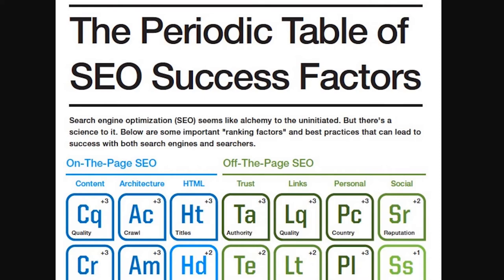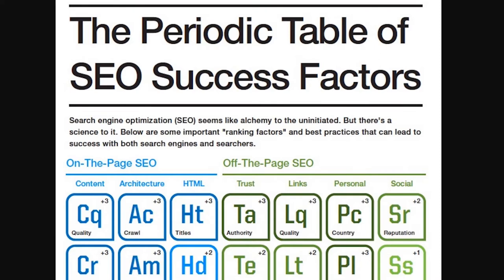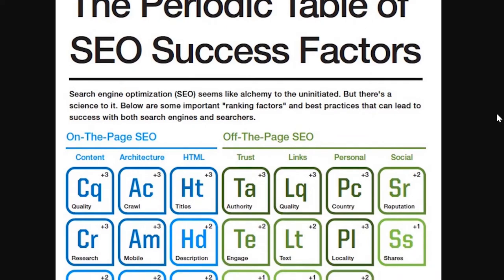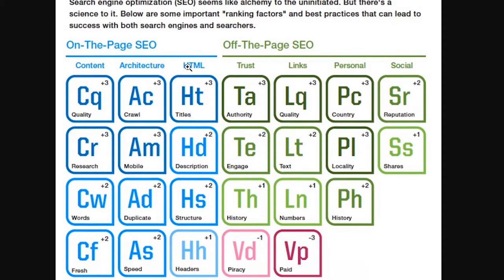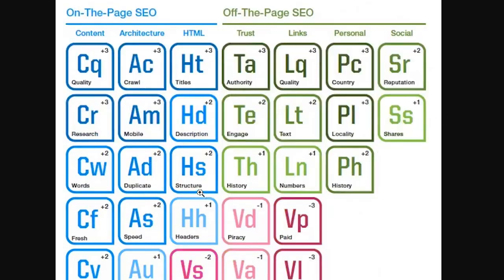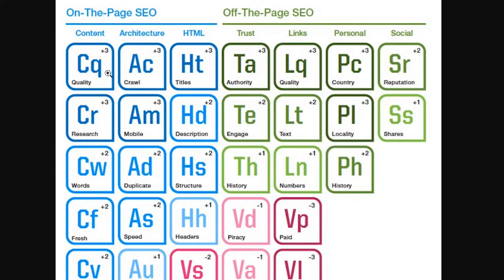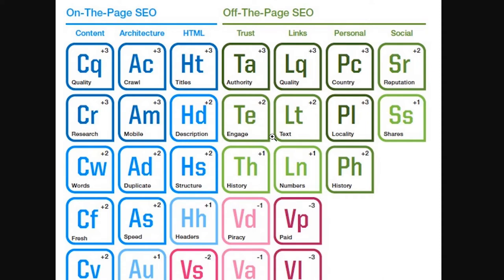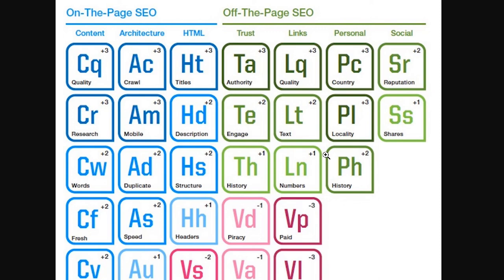Google Skews Search Results Towards Establishment Sources? Principles of SEO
Ever wonder why you see the same websites at the top of unrelated searches in Google so often? It's not random, they skew their results to favour establishment sources such as universities, governments and large corporations. Not only does this make it very difficult for less wealthy groups/people to be seen, but it lowers the overall quality of the search results. What we are left with is not a view of the web as it is, but as Google and it's partners wants us to see it as. The Google Whistleblower, via project veritas, has shown us much of how Google manipulates search results and thus our perceptions behind the scenes - but there is much more to the situation. There are solutions - but we'll need to know what the problems are, why they exist and what the alternatives are - So let's dive in!

Ura Soul

Links